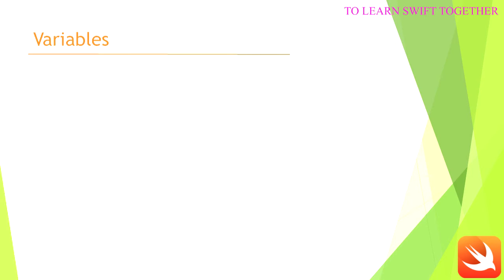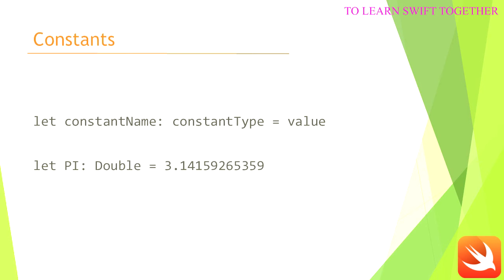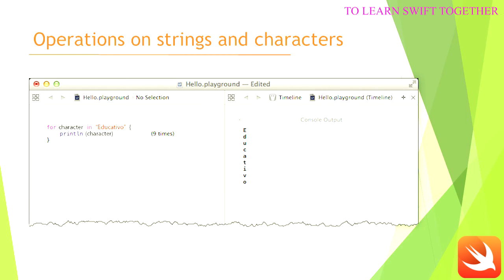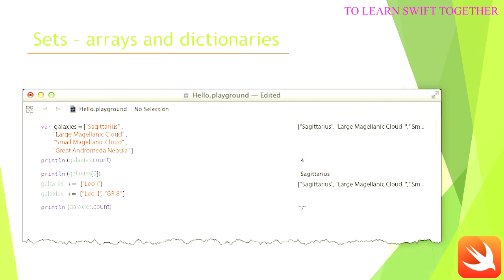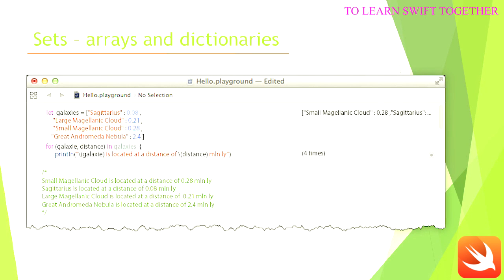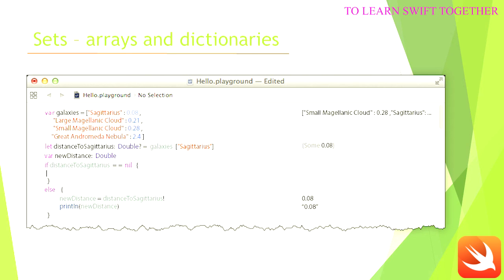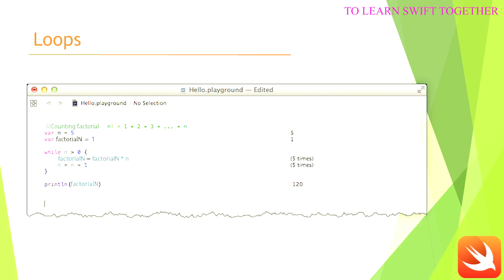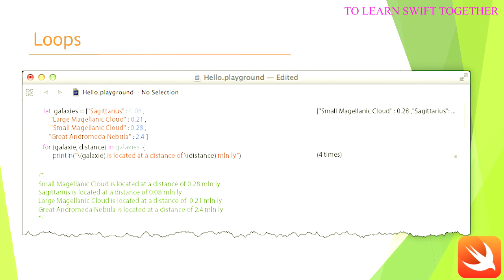Declare Variables in Swift - Support Xcode 7- part 1